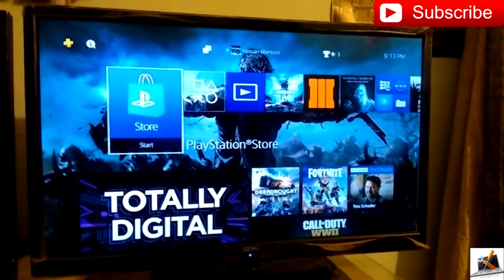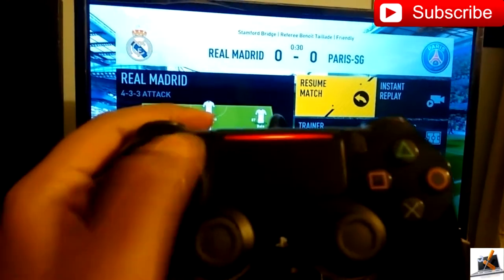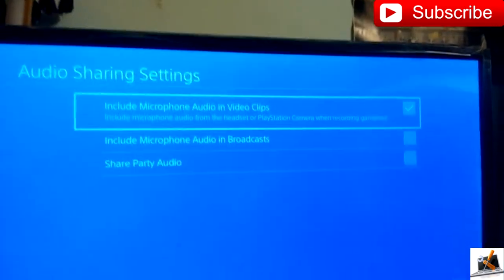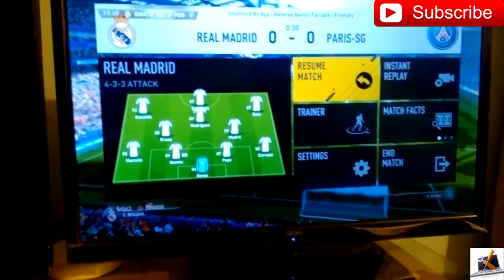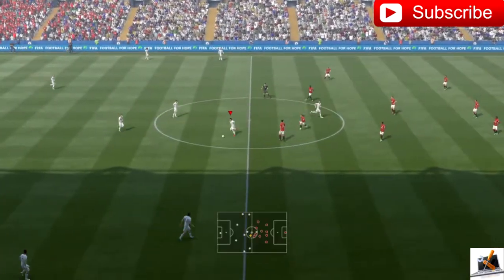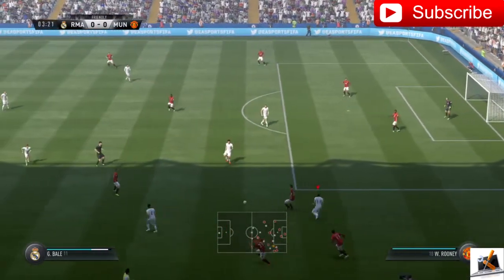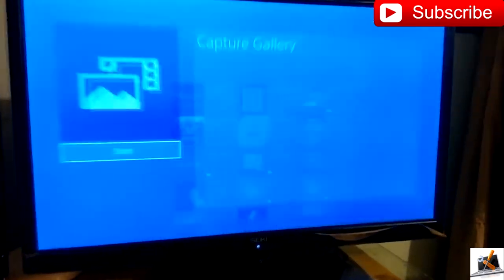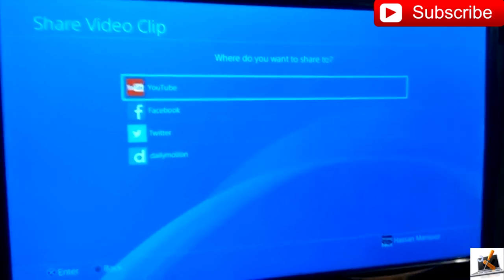How To Record PS4 Without Capture Card!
Hi guys Tutor Tutorial here.I teach you guys how to record your ps4 games without a capture card! You can also upload your clips to youtube, facebook, twitter, and dailymotion! You can also edit them and copy them to usb..just  connect the usb...go to the video...press options and then copy to usb storage device..peace
The maximum recording for ps4 is 60 minutes! (1 hour)

MY SOCIAL INFO!